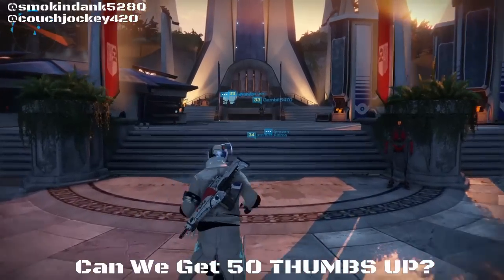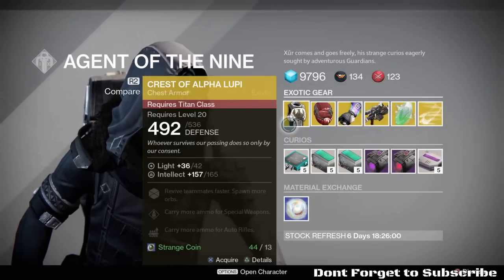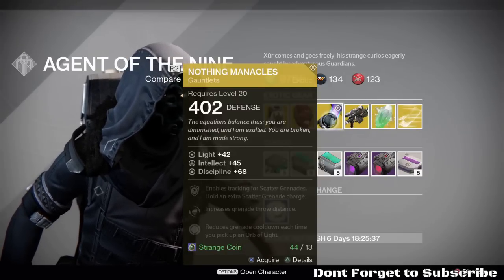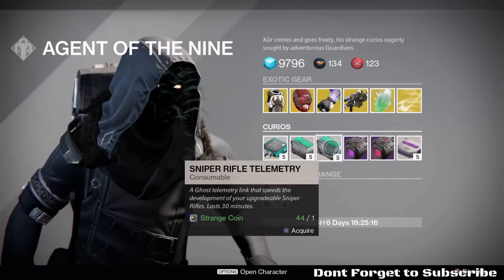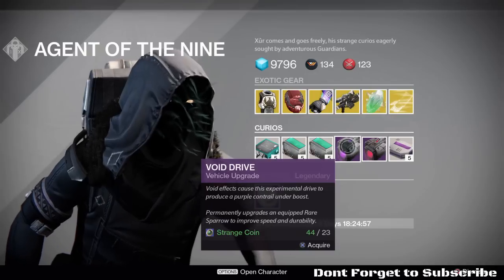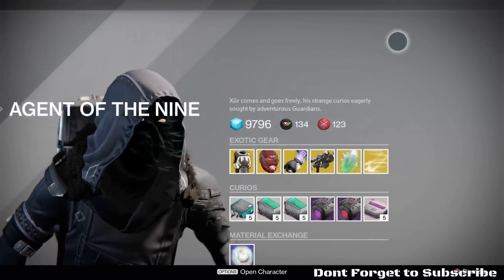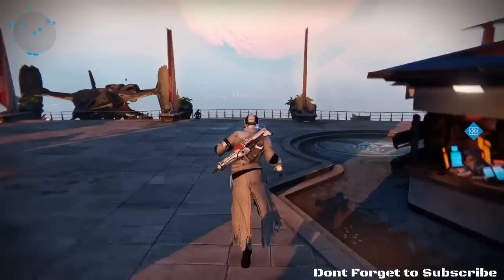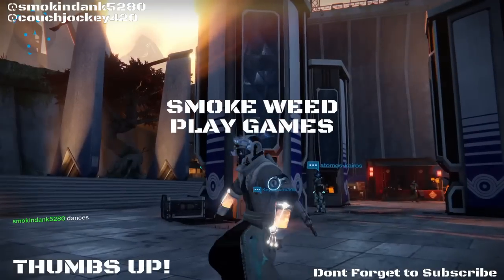DESTINY | WHERE THE F#%K IS XUR?! 5-29-2015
It's Friday which means Xur has returned to The Tower bringing his bag of exotic gear. Watch the video to see where he is, what he brought, and you can help me out with a question Reaper1978420 were arguing about!